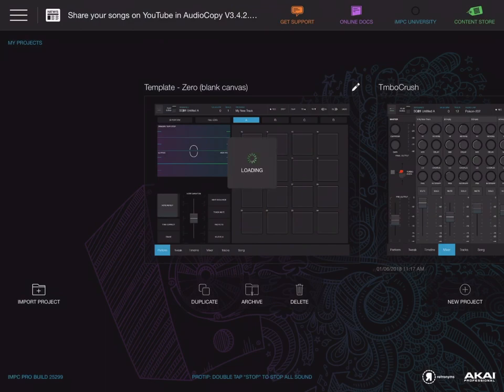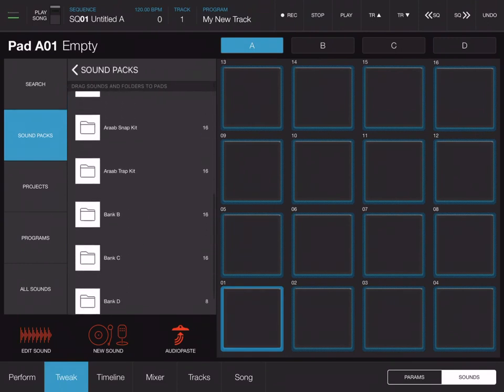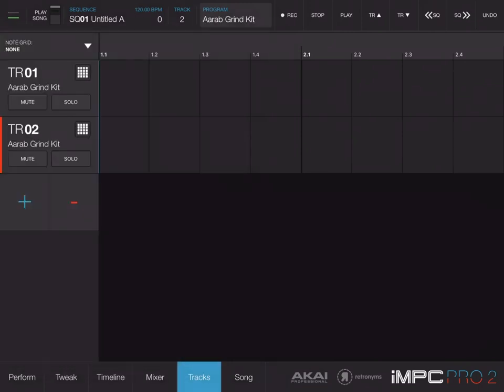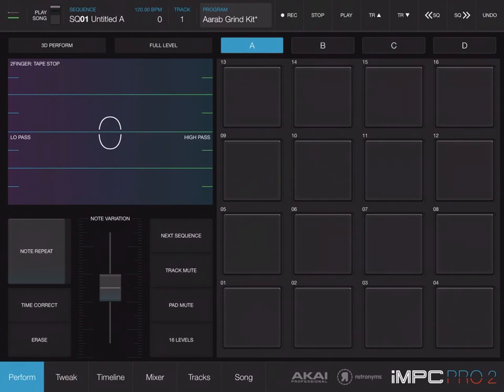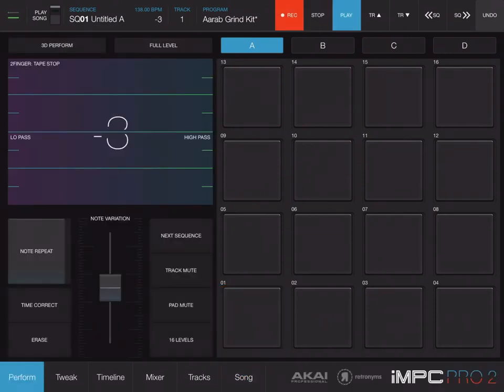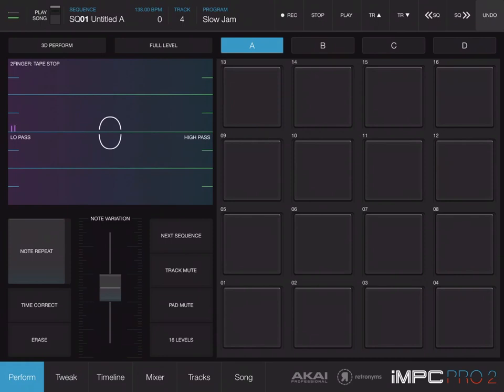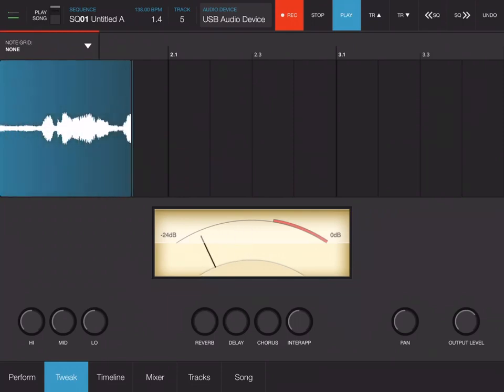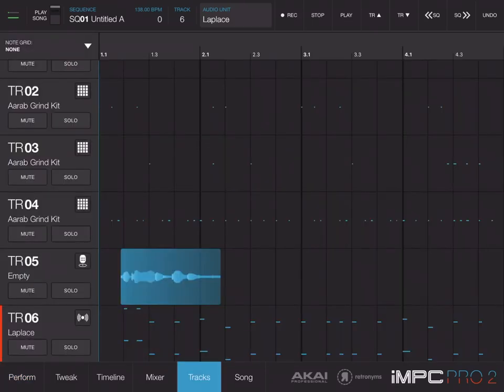IMPC Pro 2 Multitrack record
A requested video on how I multitrack a kit in iMPC Pro 2